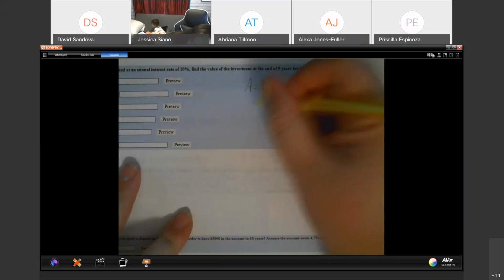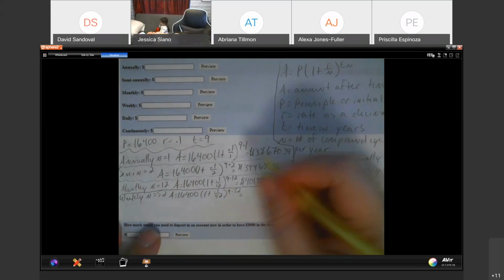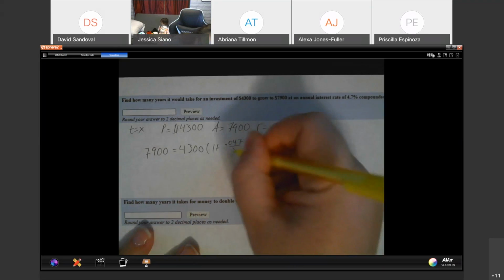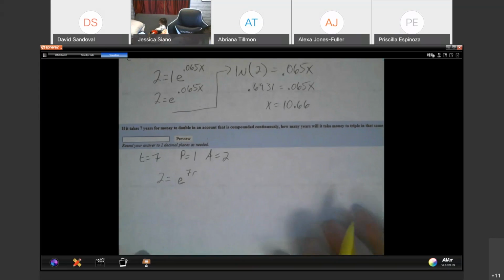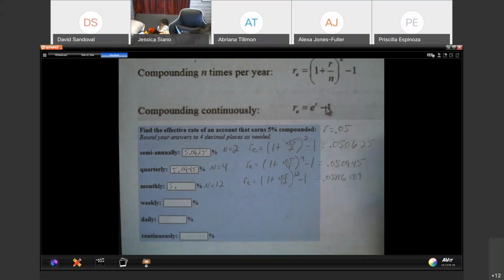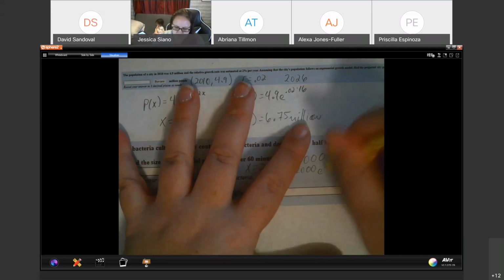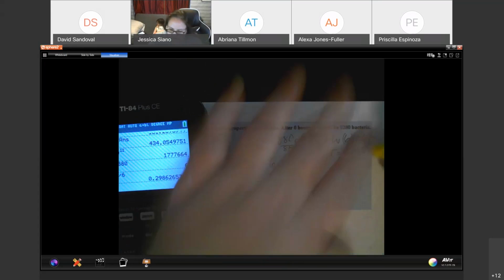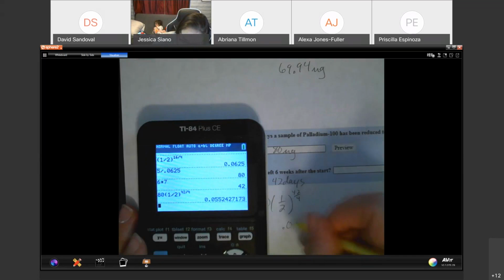4.7 In Class Examples